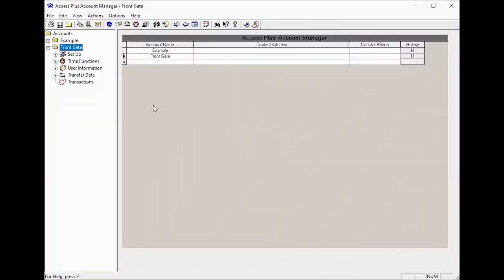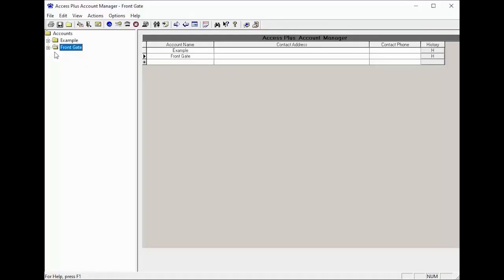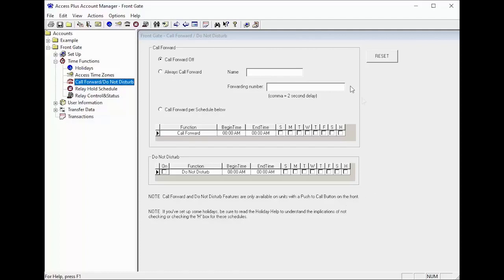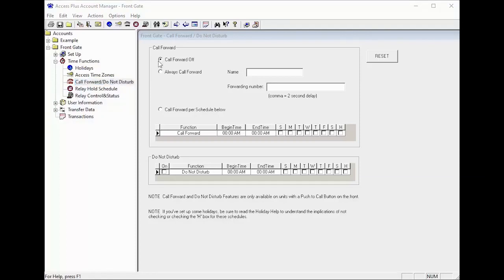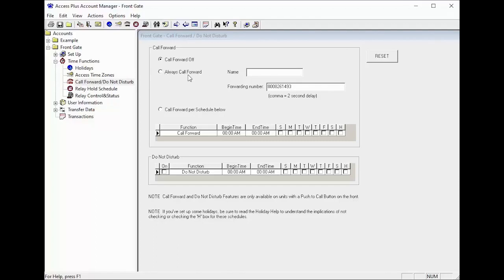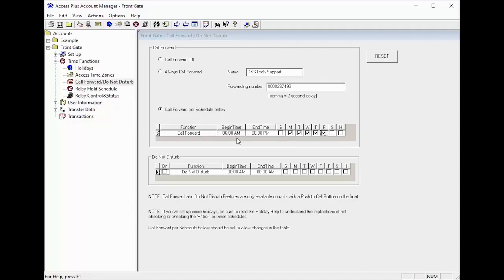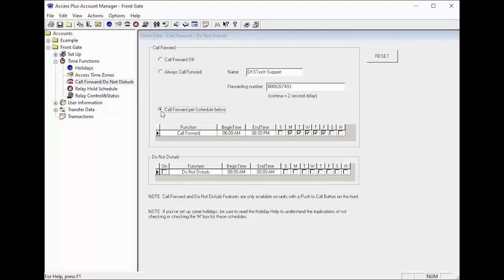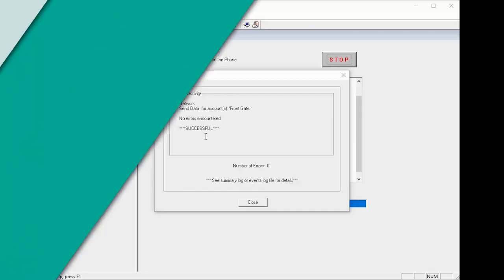DKS - Access Plus Account Manager Software Setting Up Call Forwarding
Call forwarding on the Access Plus model telephone entry systems comes from the factory turned off. But if you're going to be away and need the entry system to forward your calls make sure to go thru these programming steps.